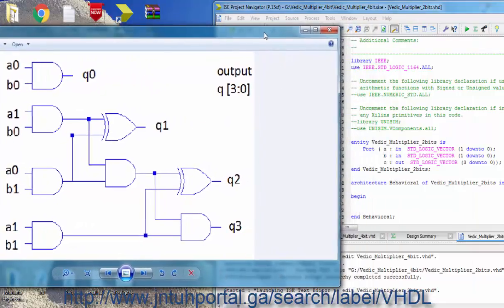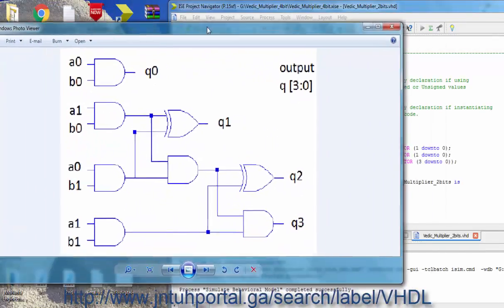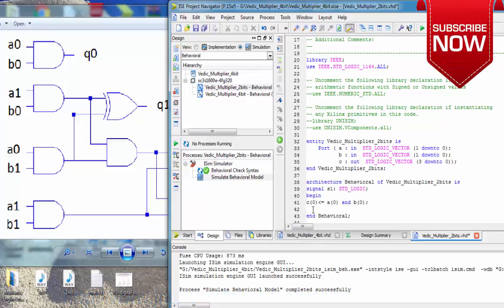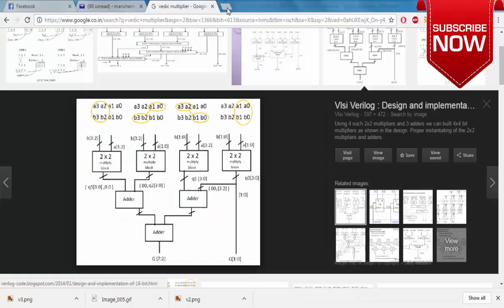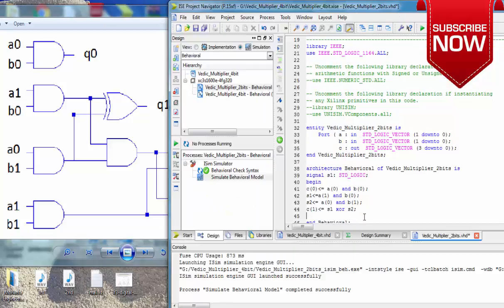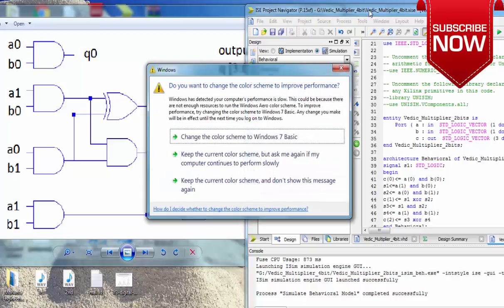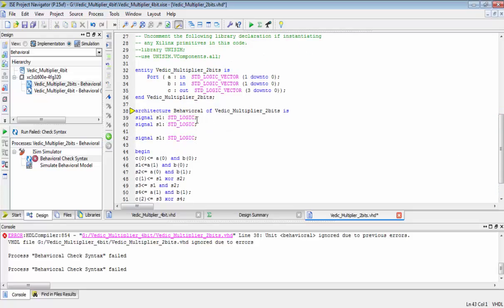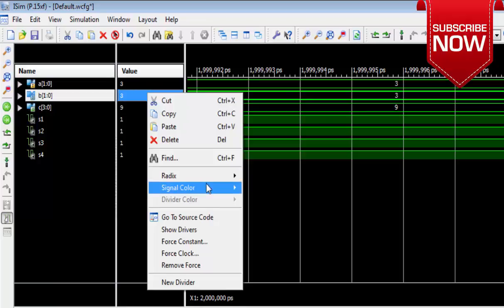VHDL Implementation and Coding of 2 bit Vedic Multiplier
In this video i have explained about the vedic multiplier and the logic gate level diagram has shown with the help of the gate level diagram the code has been implemented in VHDL language.